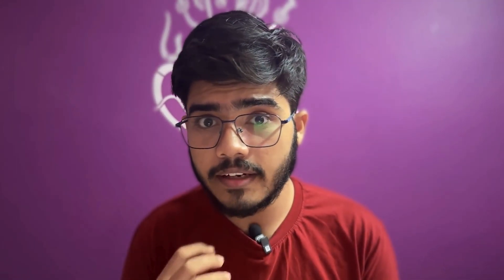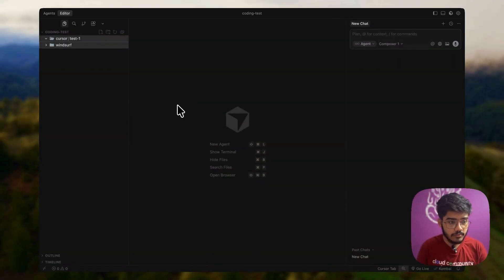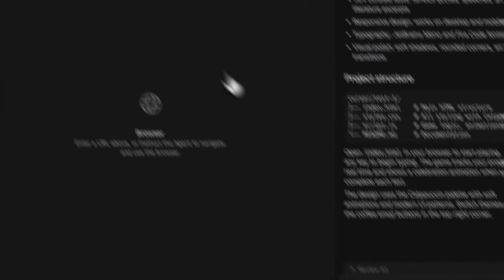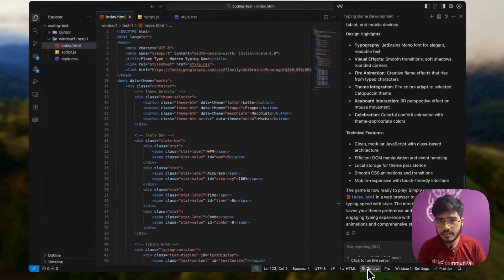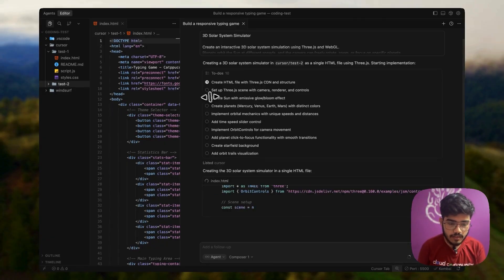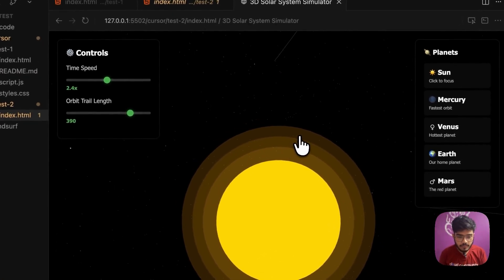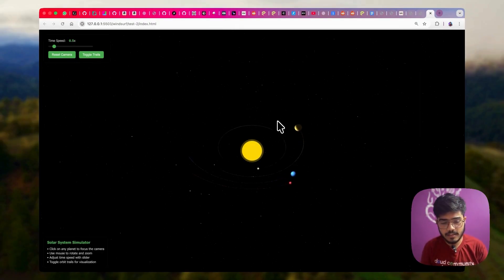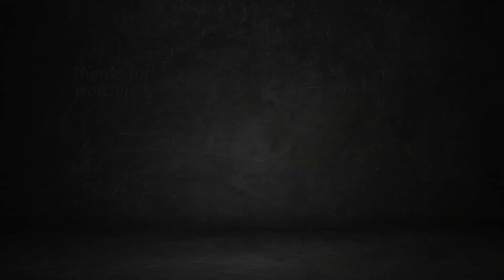I Tested Cursor Composer-1 vs Windsurf SWE-1.5 ( Detailed Comparison )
I tested Cursor’s new Composer-1 and Windsurf’s SWE-1.5, and it was a wild week for AI coding. Here’s what happened when I tested them side-by-side on real coding challenges.

Both models were launched just days apart, promising agentic coding that plans, builds, and debugs code like a real engineer.

In this video, you’ll learn:

- How Composer-1 and SWE-1.5 differ under the hood
- Which model delivers cleaner, more reliable code
- Real performance comparisons (speed, reasoning, and accuracy)
- Why are both fast but still a bit flaky in real-world workflows

Compared to other AI coding tools like Claude Sonnet or Qwen3-Coder, Windsurf SWE-1.5 feels faster and more structured, while Composer-1 shows solid potential for daily development workflows.

Both are fast and smart, but still a bit flaky in real-world use.

Timestamps:
00:00 - Intro
00:35 - Brief about Cursor Composer-1
01:20 - Brief about Windsurf SWE-1.5
02:08 - Composer-1 vs Windsurf SWE-1.5
02:28 - Test-1: Responsive Typing Game
07:02 - Test-2: 3D Solar System Simulator
13:02 - Outro

If you’ve tested either model, drop your results in the comments. I’d love to see how they performed for you.